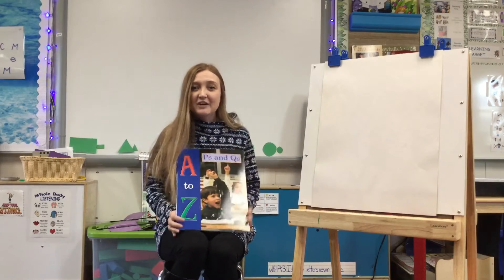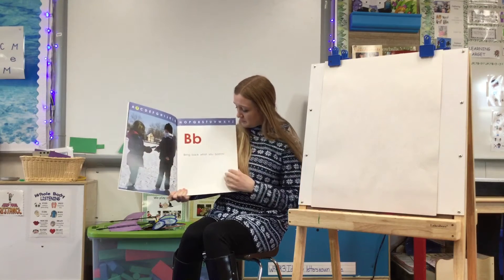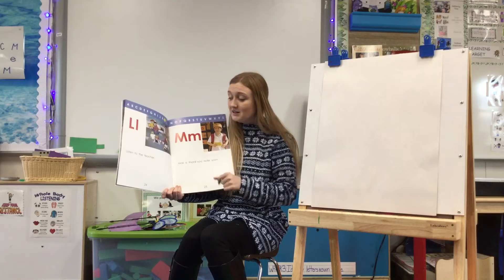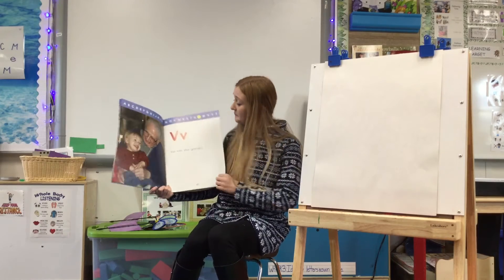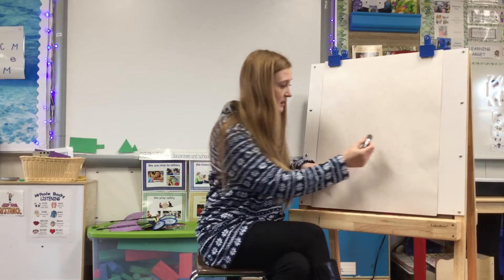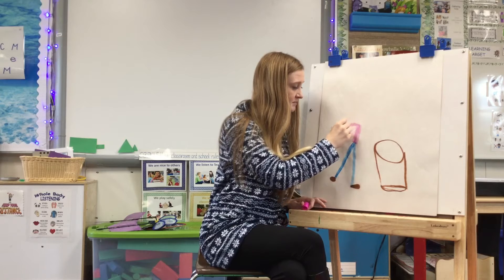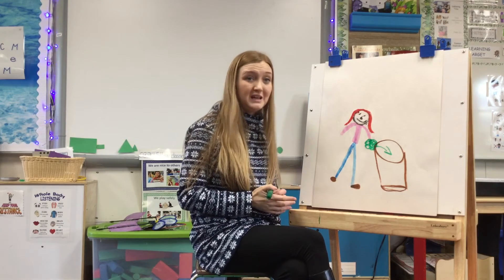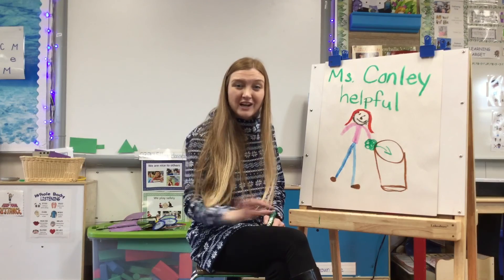A to Z